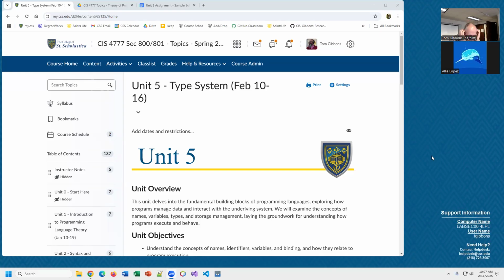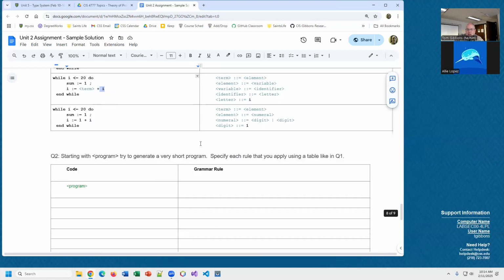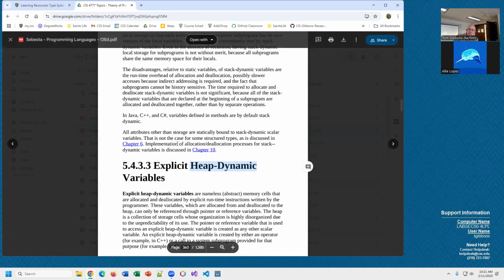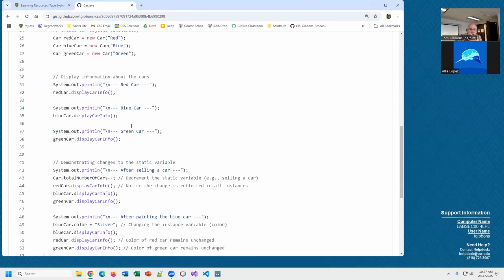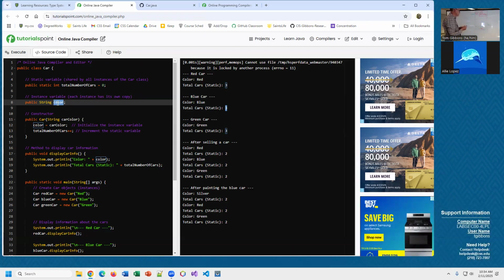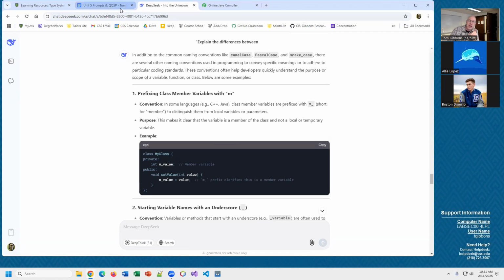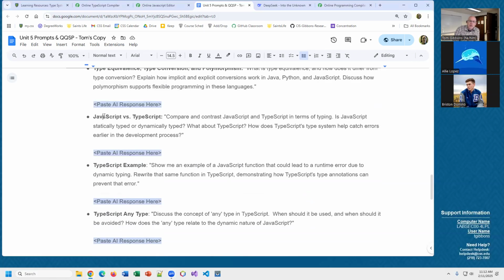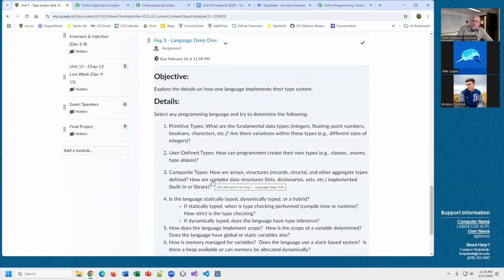CIS 4777 Zoom recording from Tuesday, Feb. 11, 2025